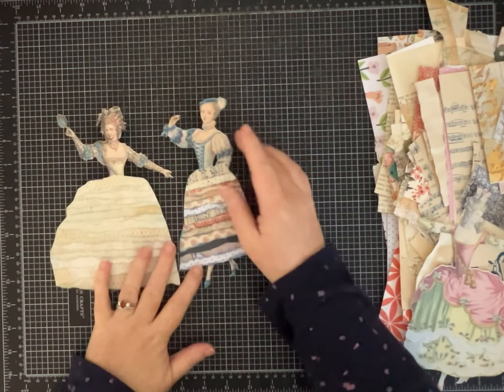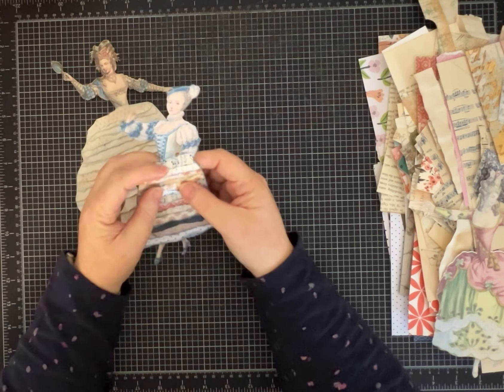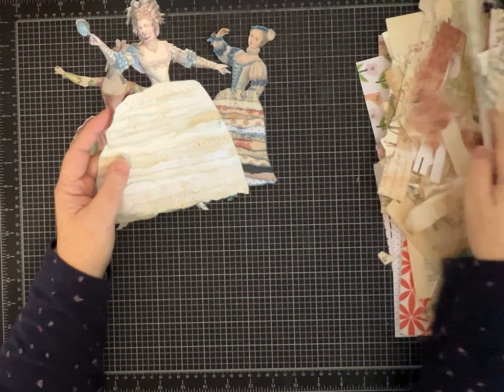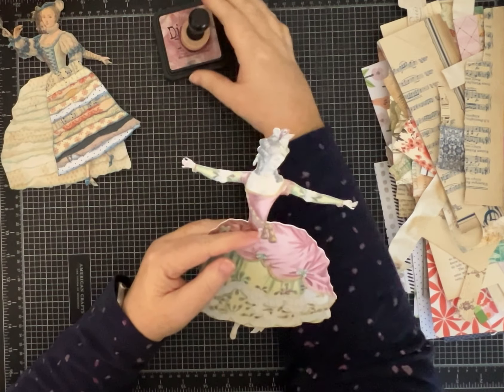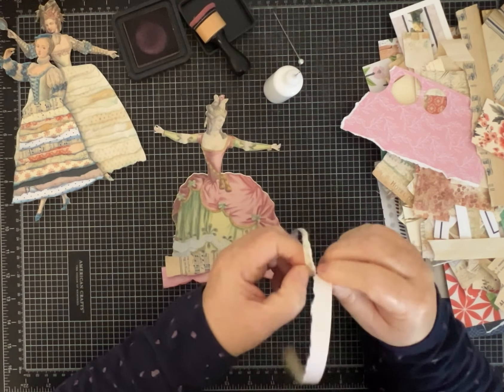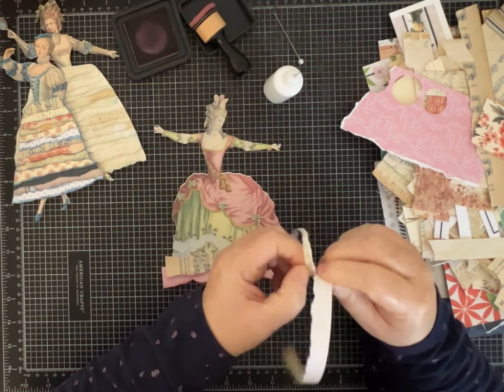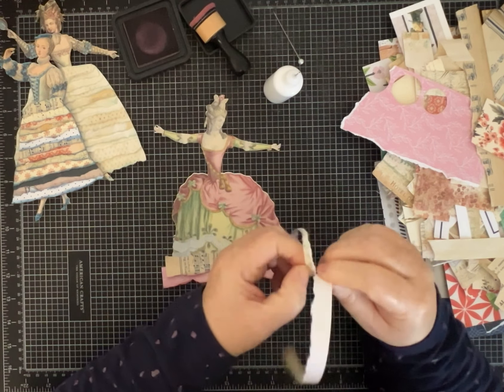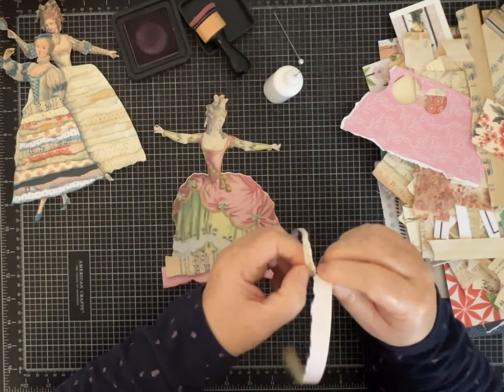Paper Doll with layered ruffle bottom dress! msscrapbusters challenge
So Cute!  Join me as I make new dresses with layered ruffle bottoms for these French fashion ladies.  These paper ruffles are inspired by @MelinaPylant  Her video "Making layered ruffle Bottoms is linked below- be sure to go check it out!  French Fashion Ladies are from @thegraphicsfairy